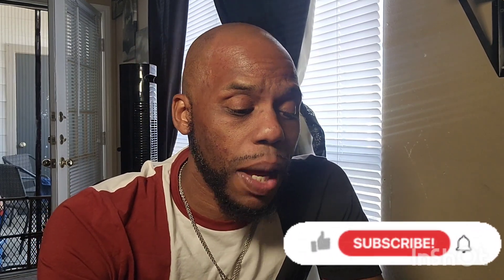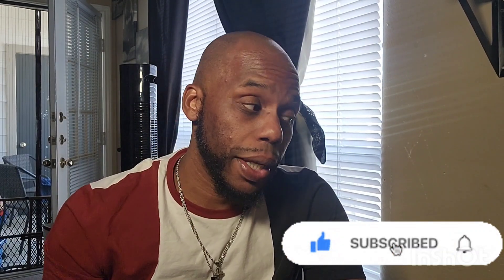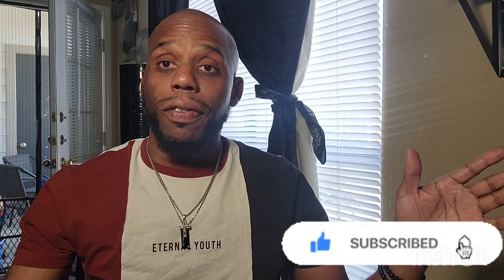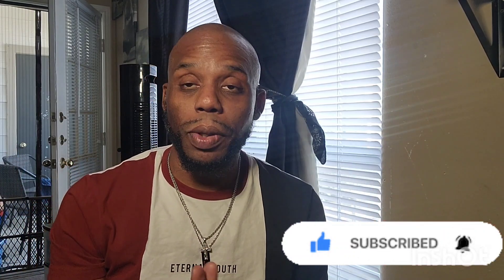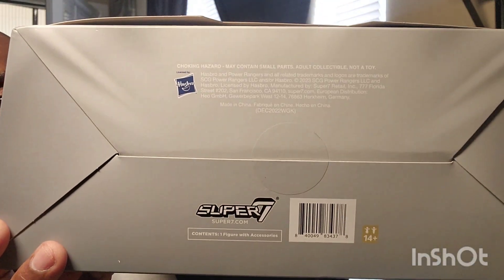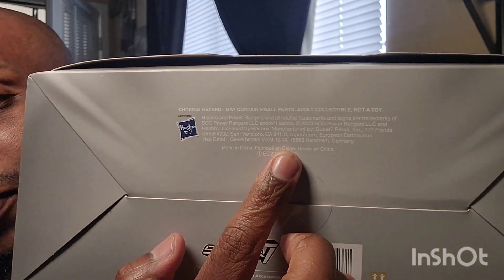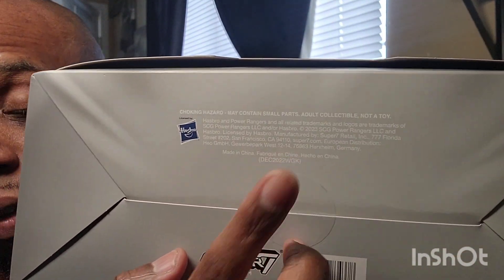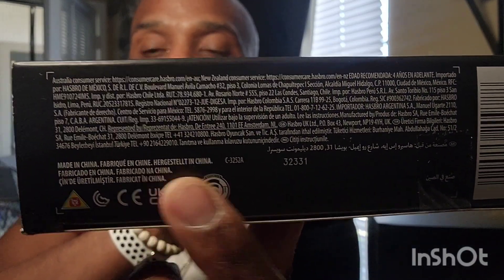what's really KO 🤔 let's talk !!!